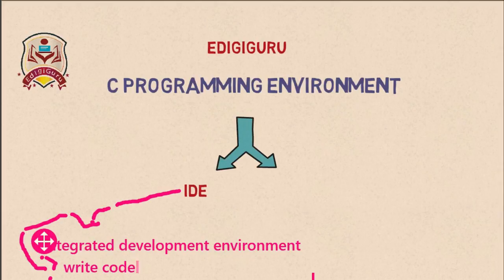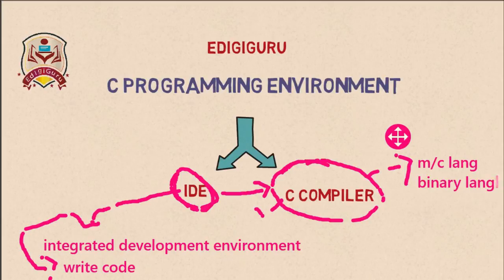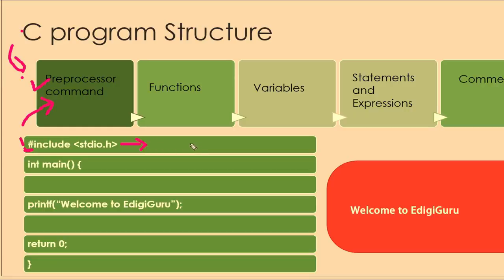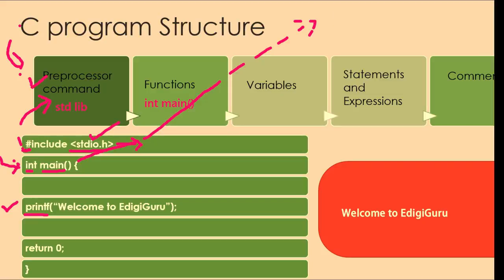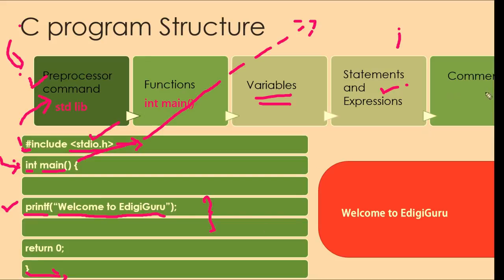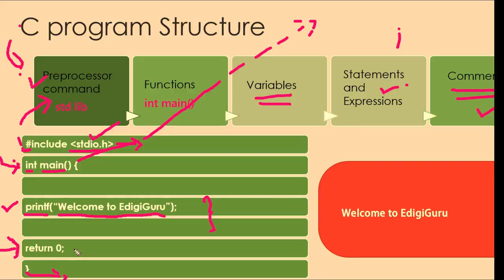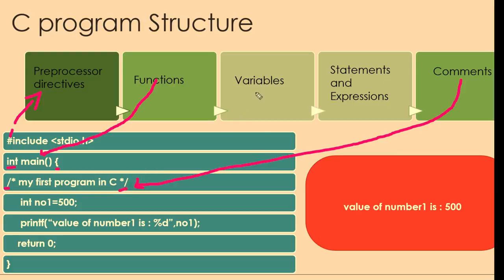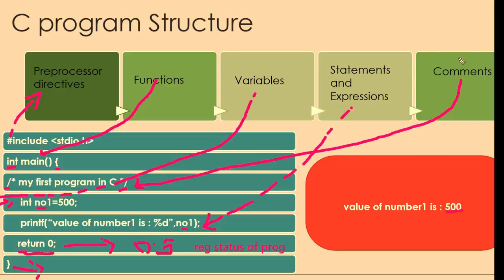C programming environment | Structure of a C program | write a simple C program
In this Session Explained C programming Environment and C program Structure. How C program is made up. which are the basic components Of C program. Also two Examples are given to get started with C program .By watching this session you will understand how to write basic C program.
c programming environment write a simple C program structure of c program